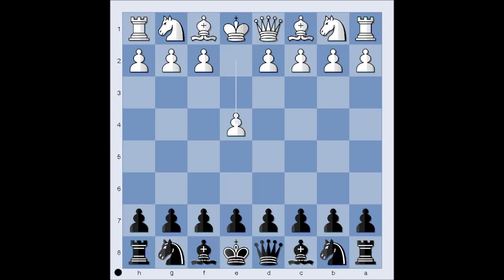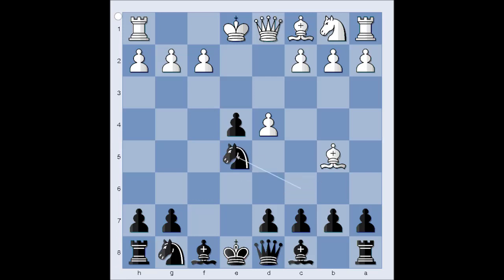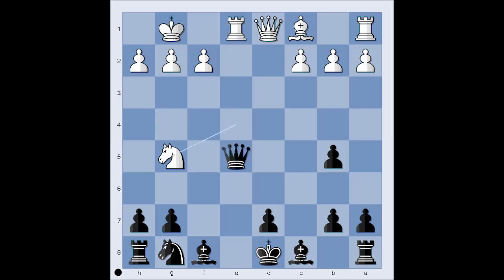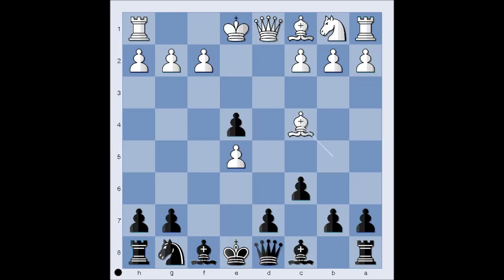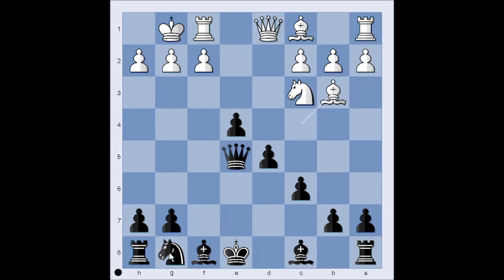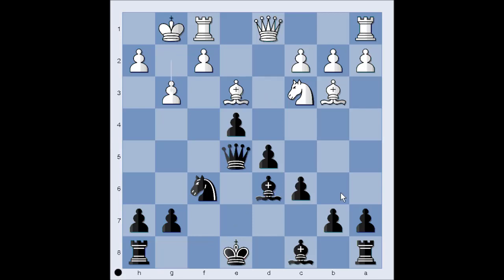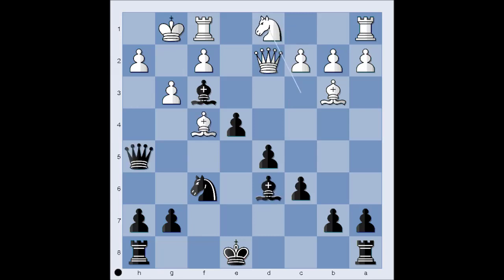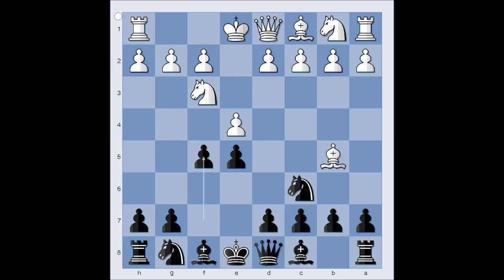Spanish Opening: Zeissl vs Walthoffen-Vienna 1898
Did you like MatoJelic chess video?

Zeissl vs Walter von Walthoffen [C63]
Vienna, 1898
 1.e4 e5 2.Nf3 Nc6 3.Bb5 f5 4.d4 fxe4 5.Nxe5 Nxe5 6.dxe5 c6 7.Bc4 Qa5+ 8.Nc3 Qxe5 9.0--0 d5 10.Bb3 Nf6 11.Be3 Bd6 12.g3 Bg4 13.Qd2 Bf3 14.Bf4 Qh5 15.Nd1 Qh3 16.Ne3 Ng4 17.Rfe1 Qxh2+ 18.Kf1 Qh1# 0--1